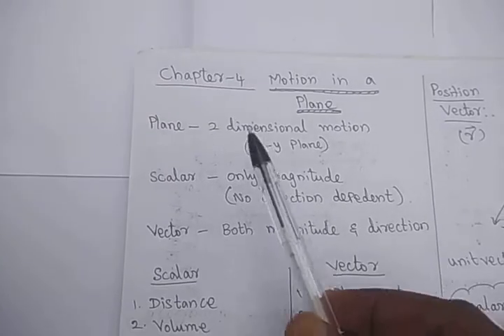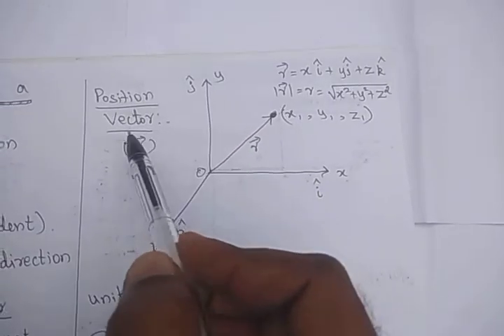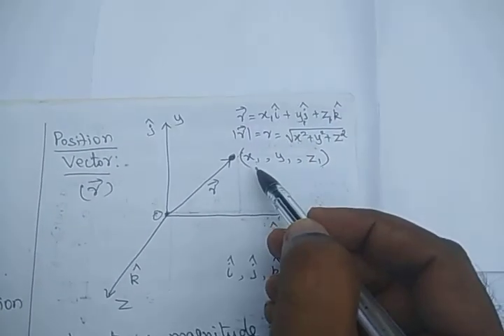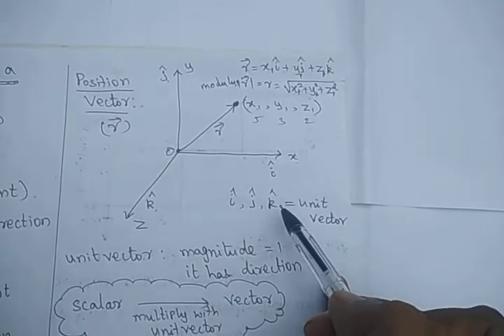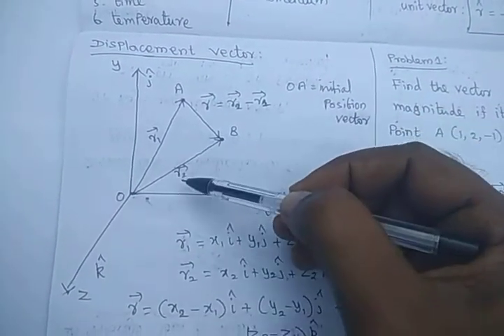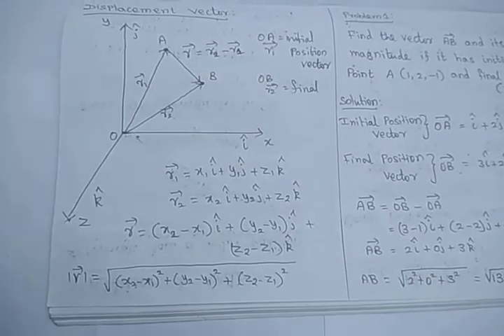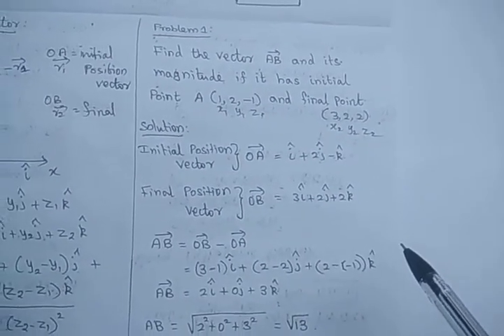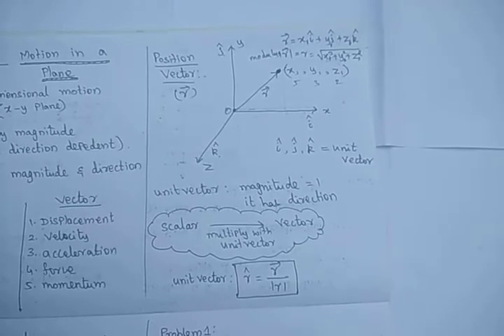Class 11 session 24 position vector and displacement vector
Vector representation of object position and displacement